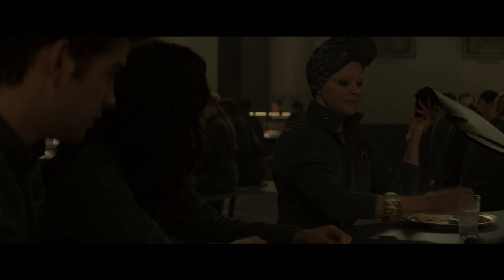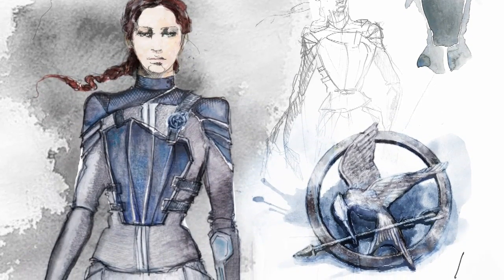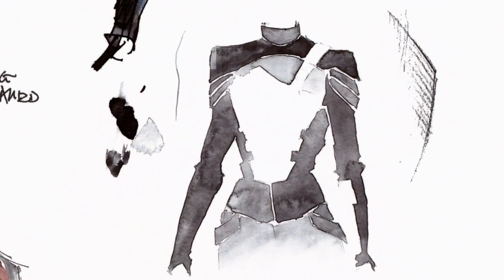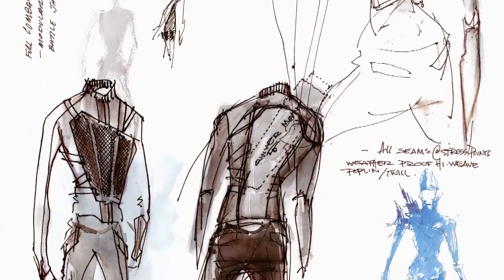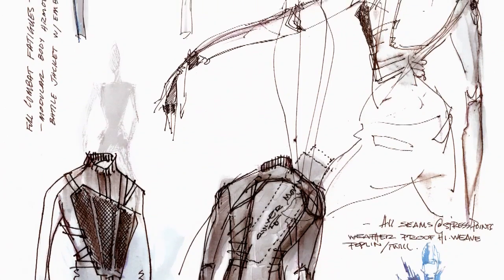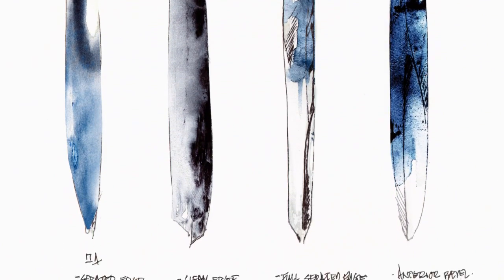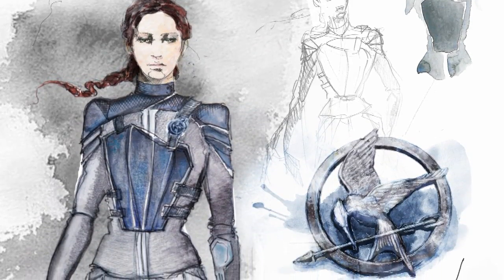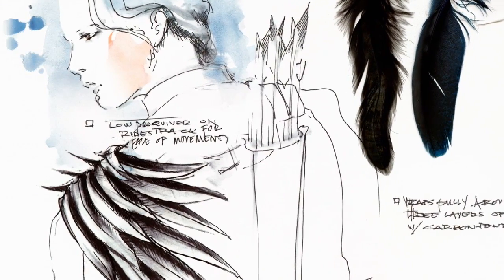EXTRAS - Mockingjay Part 2 - Cinna's Sketchbook | Secrets of The Mockingjay Armor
Exclusive Extras from Mockingjay Part
In 720p